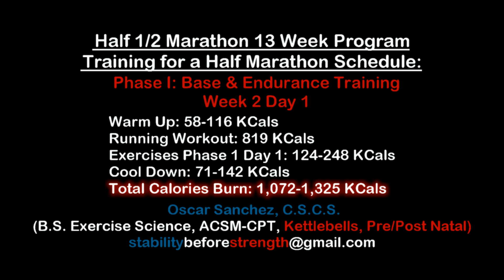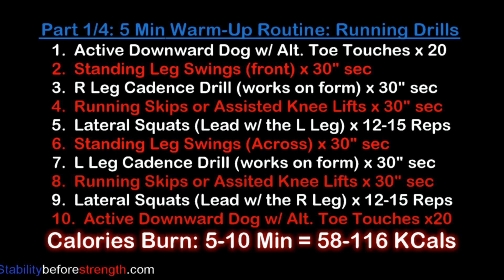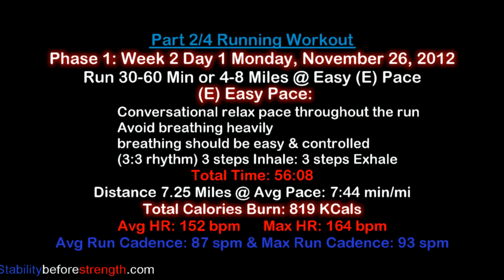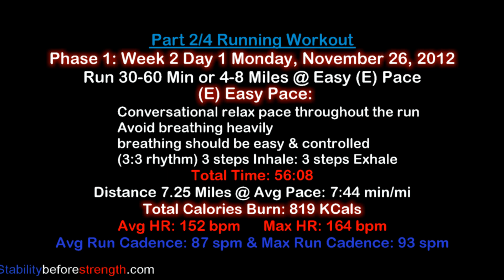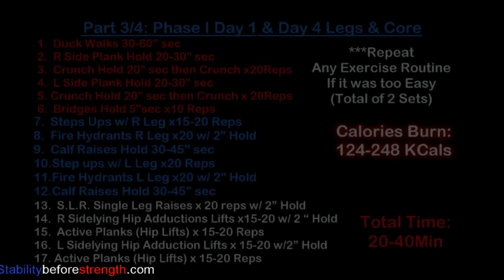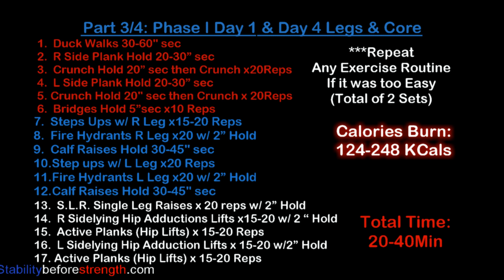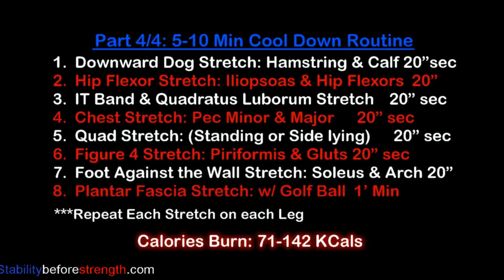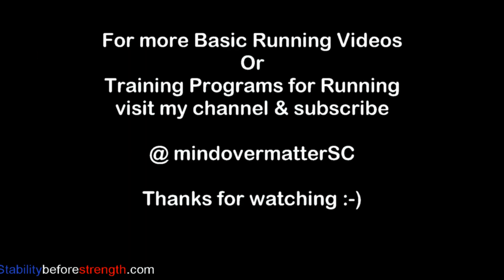13 Week Half Marathon Training Program: Week 2 Day 1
Week 2 Day 1 of How to Train for a Half Marathon Training Program.

13 week Half Marathon training program, this Phase 1 Week 2 of how to train for a half marathon running schedule. This is half marathon training schedule that I am following for the Pasadena Half Marathon in Pasadena, California on Sunday, February 17, 2013. Here are the running statistics for Phase 1 Week 2 Day 1 of my 13 Week Half Marathon Schedule.

Total Time: 56:08
Distance 7.25 Miles @ Avg Pace: 7:44 min/mi
Calories Burn: 819 Kcals
Avg HR: 152 bpm Max HR: 164 bpm
Avg Run Cadence: 87 spm Max Run Cadence: 93 spm